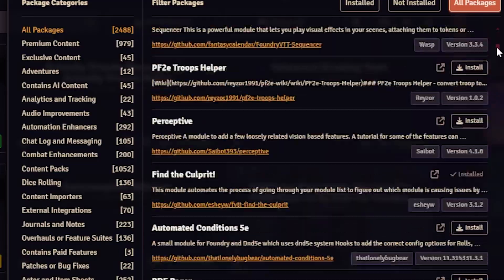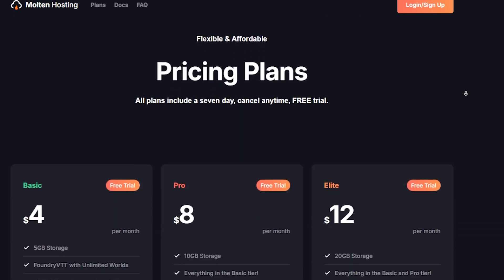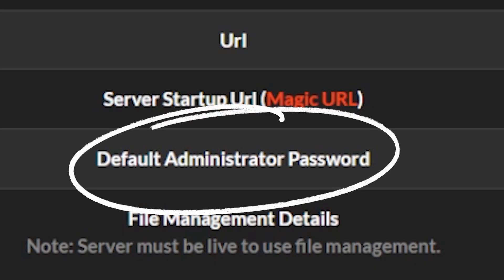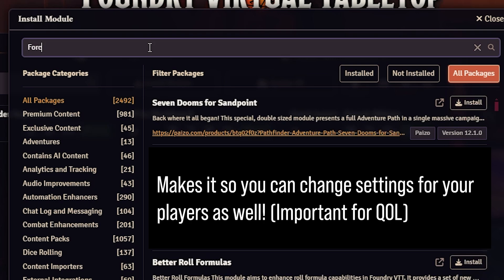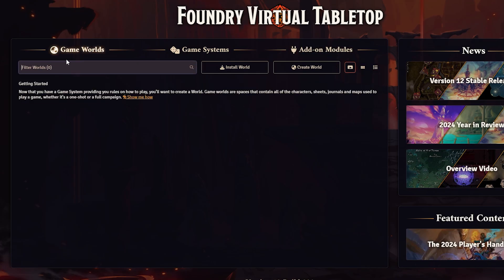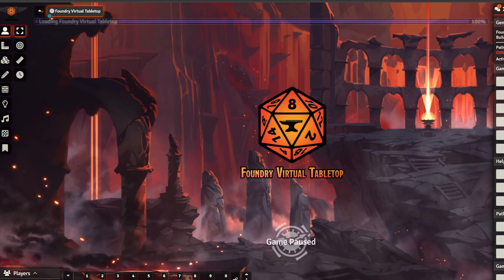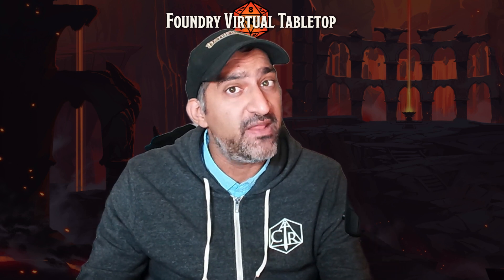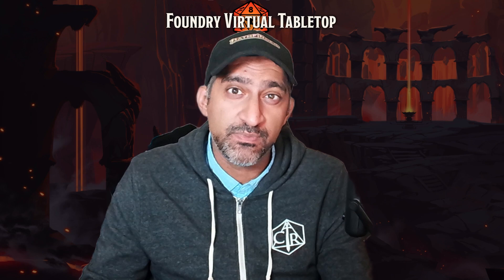Set Up Foundry VTT For Pathfinder 2e FROM SCRATCH | Tutorial Part 1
I've run over 1,000 Foundry PF2e games since 2022, and I've also run them professionally. I'm very well versed in how to use Foundry VTT, and in this series I'll be teaching you everything I know. I'm specifically focusing on Pathfinder 2e

This will be a multi-part series that will teach new GMs how to run any AP (Although the example I'll be using is the Beginner's Box, specifically).

This first video details how to install, host, and set up Foundry for the first time. The next video will go over settings and things to change.

0:00 Intro
0:33 Part 1: Buying Foundry.
0:52 Part 1.5: Hosting Foundry.
2:05 Part 2: Initial Setup.
2:25 Part 2.5:  Core Modules.
3:00 How to Purchase the Beginner's Box for Foundry and Install it.
3:40 Part 2.9: Creating our World..
3:56 Part 3: First Launch.
4:22 Part 3.1: Enable Modules.
4:37 Part 3.2: Install Beginner's Box.
4:58 Part 3.3 Add the Players to the game.
5:25 Part 3.4 Pull out your Macros.
6:30 Part 3.5 Setting up Music.
7:44 Outro (IMPORTANT!)